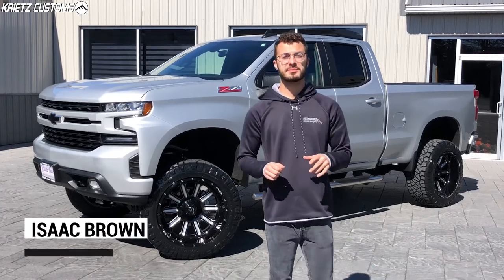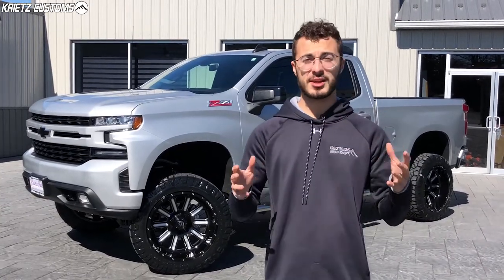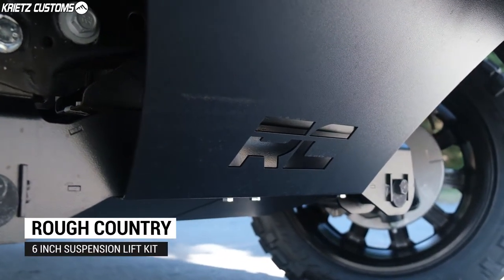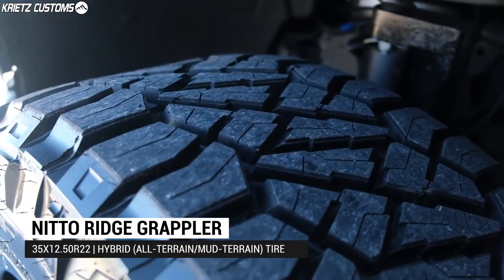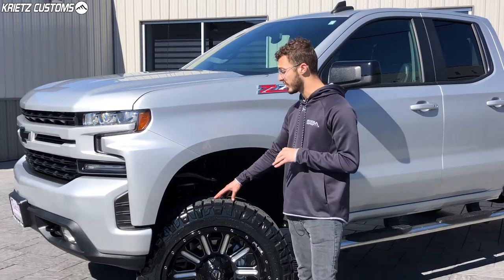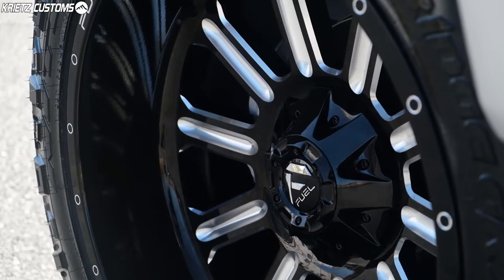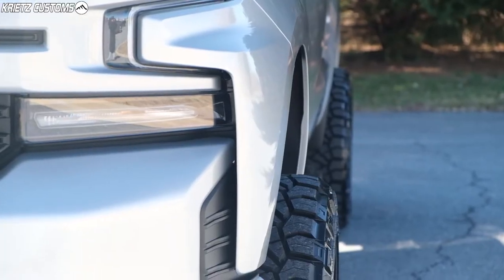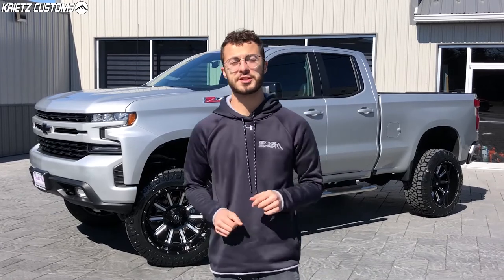Overview: 2019 Chevy Silverado 1500 w/ 22" Fuel Hardline D620, 35" Nitto Tires, & 6" Lift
Thinking about lifting your vehicle? Check out this recent transformation from Krietz Customs! For this 2019 Chevrolet Silverado 1500, we added a 6" Rough Country Lift Kit, 22" Fuel Hardline D620 and 35" Nitto Ridge Grappler Tires!